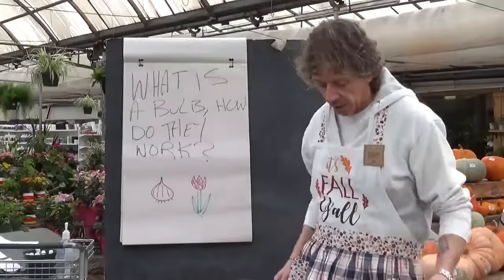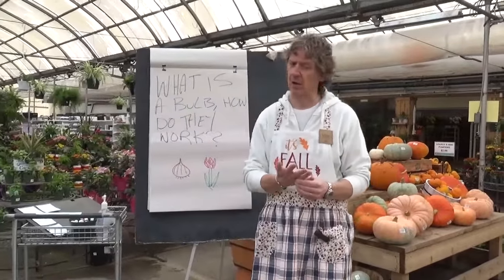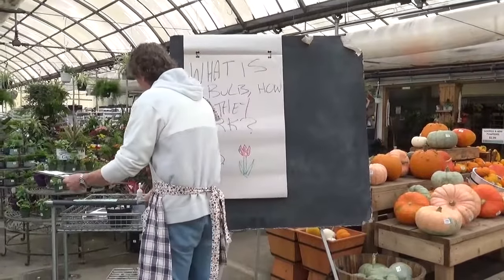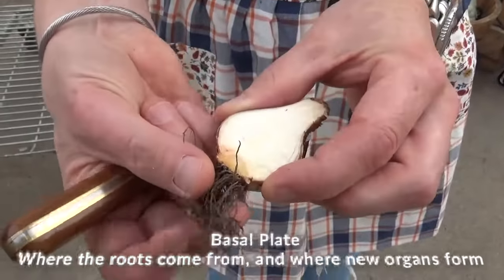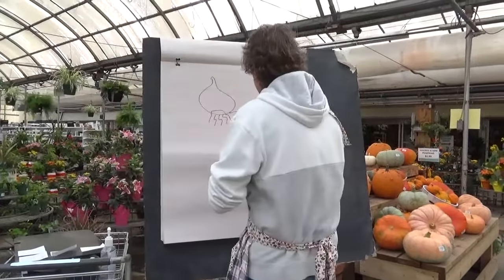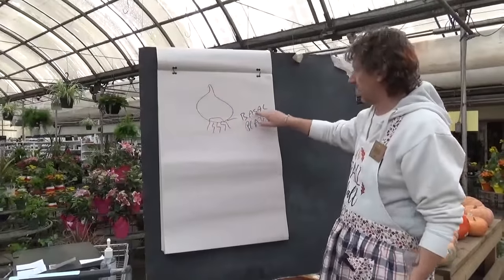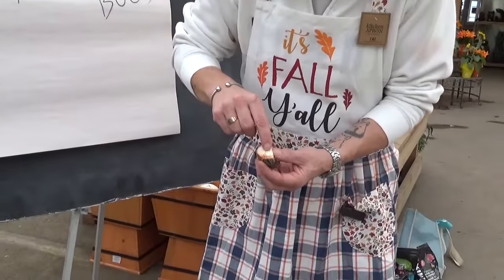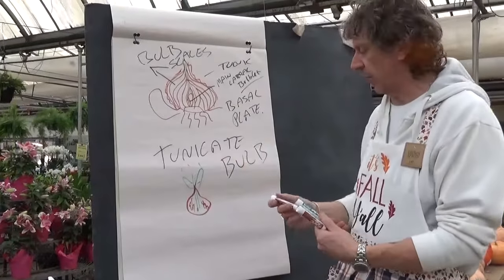GAKidsTV - Ep2.16 - What is a Bulb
We love the blooms in spring, we know the squirrels love them too (Unfortunately for us keen gardeners), but what IS a bulb? How do they work? What do they look like? When do plant them? Colin answers all and even demonstrates what one looks like cut open!!